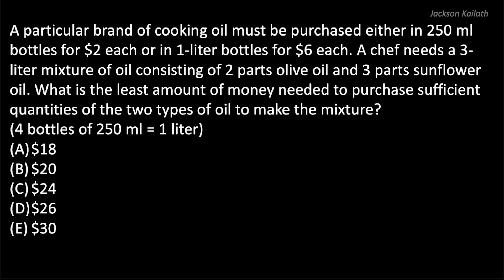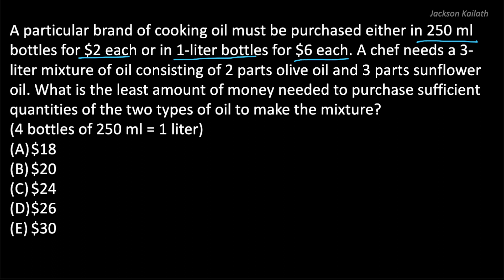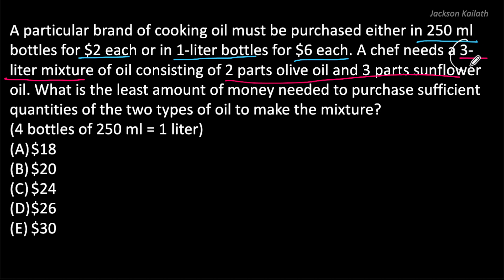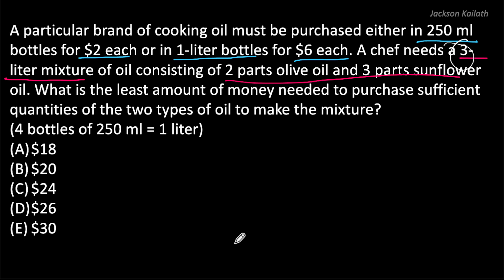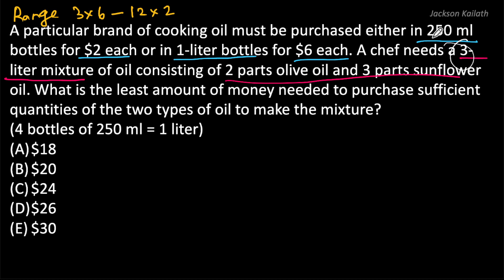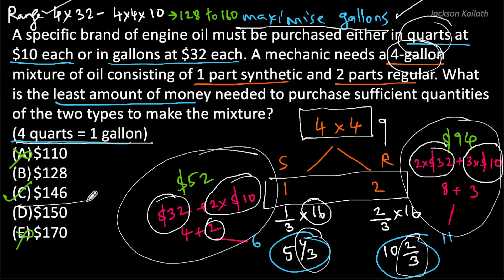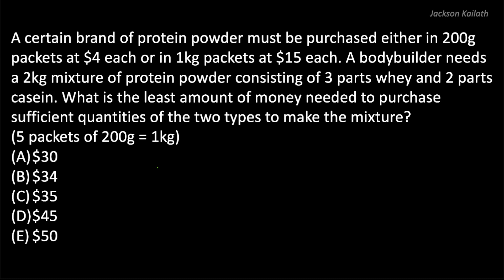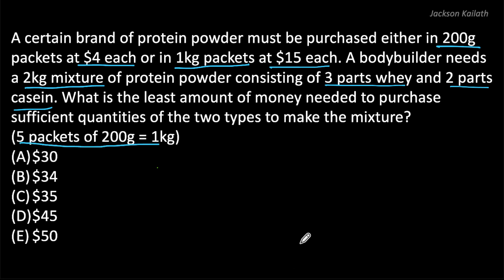gmat advanced quant - Series Q34: 700+ Question plus a common trap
This gmat advanced quant video will boost your GMAT Quant Preparation as it is part of the Series containing GMAT Quant Practice problems that are similar to the problems found in the GMAT Advanced Official book.

GMAT 49 Hr Math/Quant Course by GMAT 760 Instructor

GMAT Verbal Reading Comprehension Prep with GMAT 760 Instructor

GMAT Vocabulary Prep - Remember Words using the power of Imagination

Have a doubt about any concept or a question that deserves a video response ?

In this Channel I help you ace the GMAT and GRE by publishing regularly amazing content.